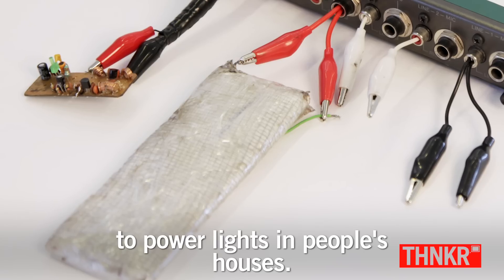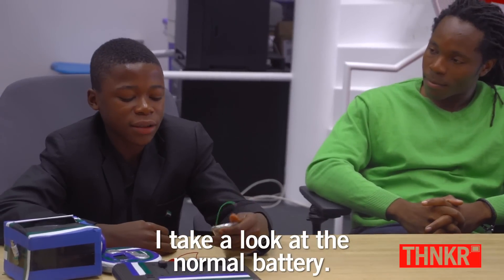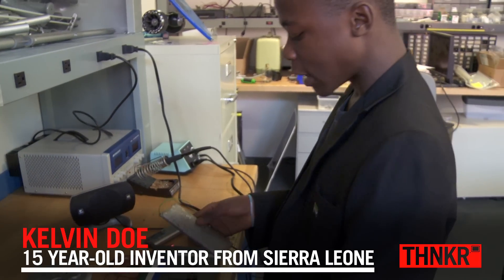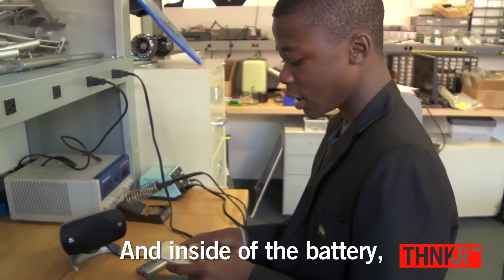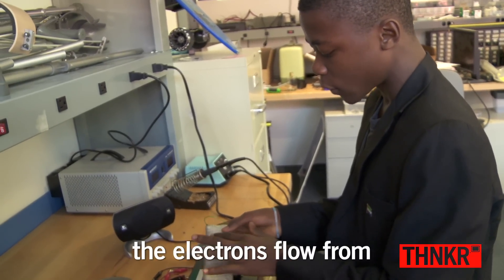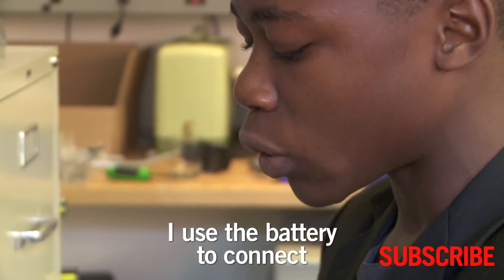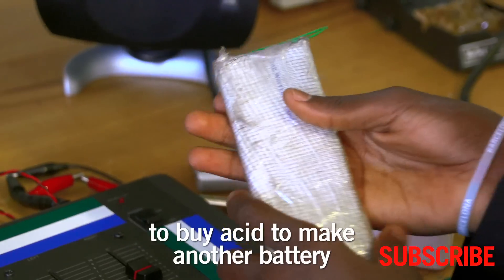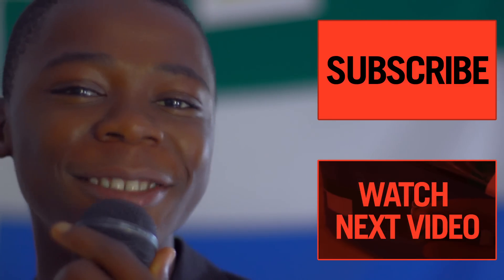Prodigy from Sierra Leone Builds Battery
Kelvin Doe, a self-taught 15-year-old inventor from Sierra Leone, shows the THNKR viewers how he builds a DIY battery.

PRODIGIES is a bi-weekly series showcasing the youngest and brightest as they challenge themselves to reach new heights and the stories behind them.

Created and produced by @radical.media, THNKR gives you extraordinary access to the people, stories, places and thinking that will change your mind.